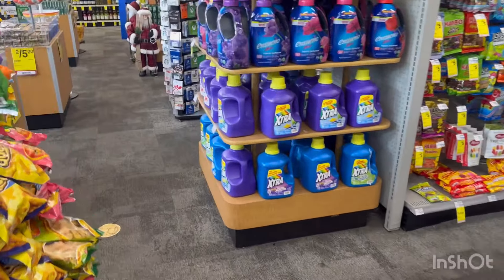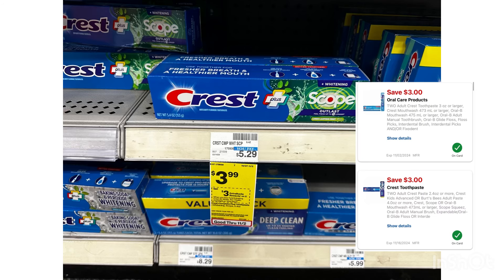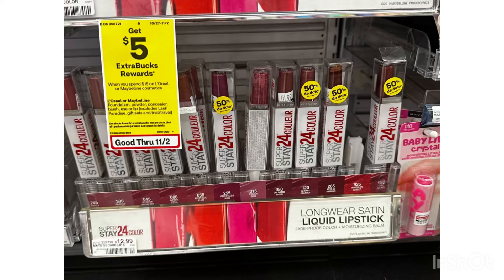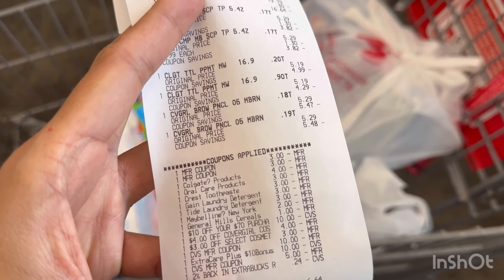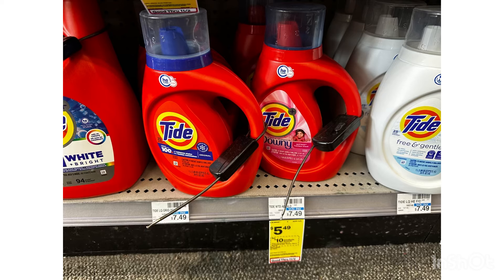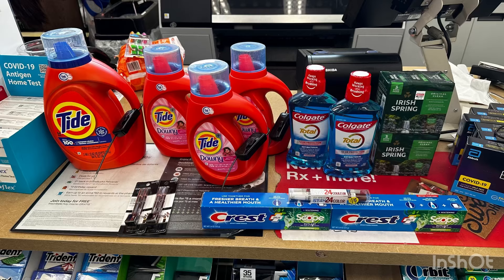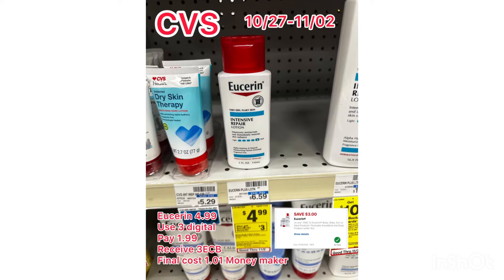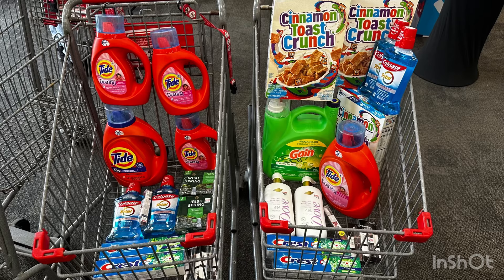CVS Couponing October 27-November 2|| lots of all digital deals to grab, 1.99 Dove bodywash